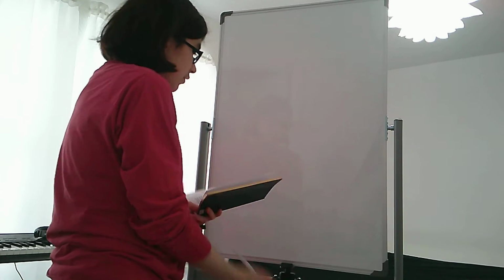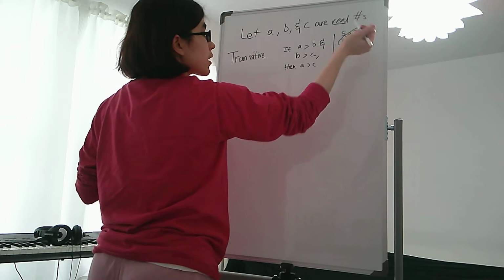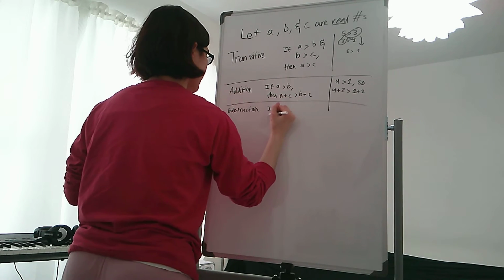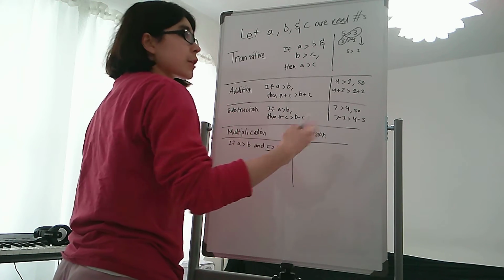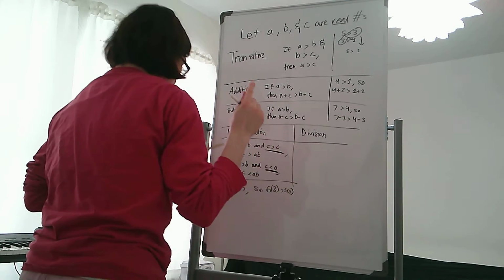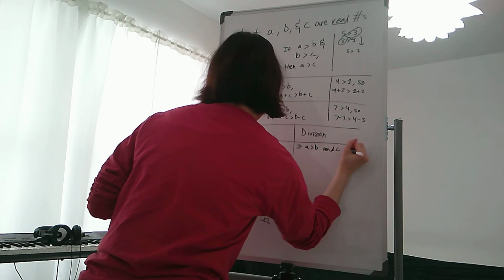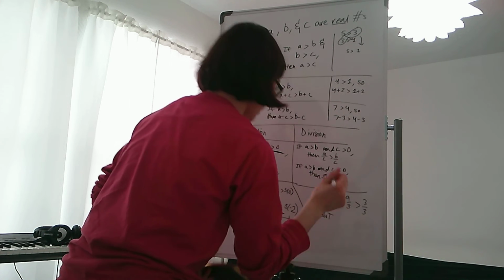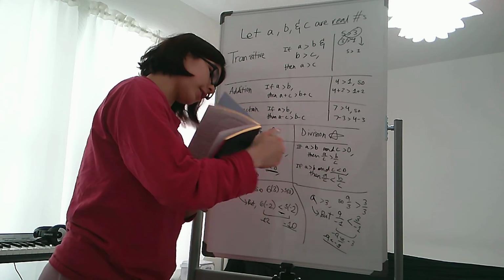Mathelingual #13 | How to Distinguish Between Properties of Inequalities [Maia Ann] Math Tutoring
Going over the properties of inequalities (transitive, addition, subtraction, multiplication, and division). In short, just like the properties of equalities/equations (see Mathelingual #8 for more on that!), except for one key difference: When you multiply or divide by a negative number, you MUST flip the sign. (Don't worry — it's not too hard to remember with a little practice ヾ(๑╹ꇴ◠๑)ﾉ" )